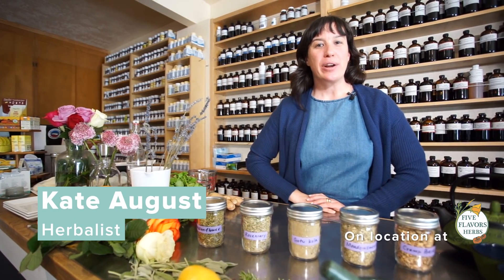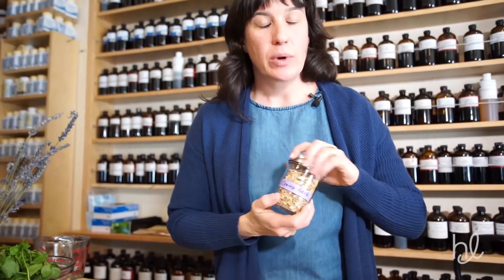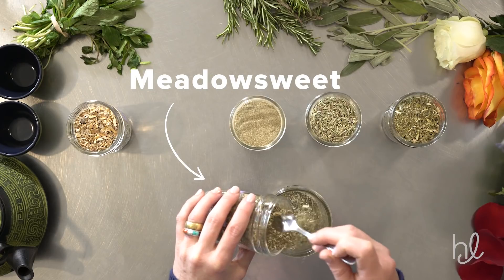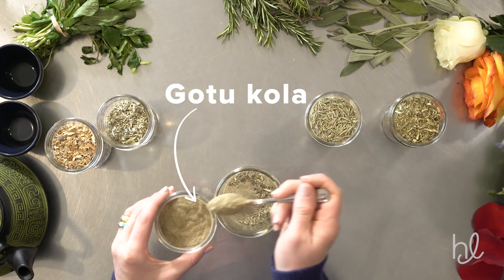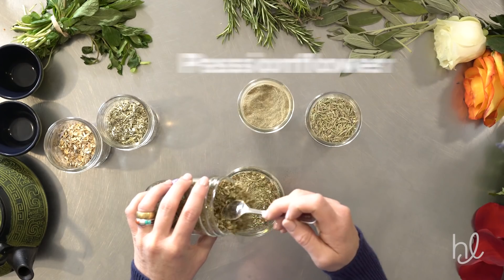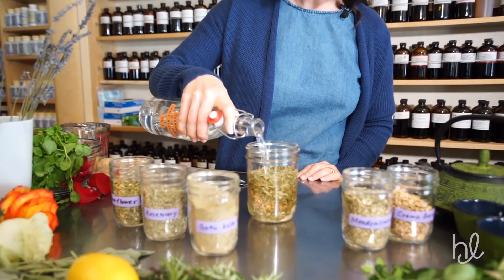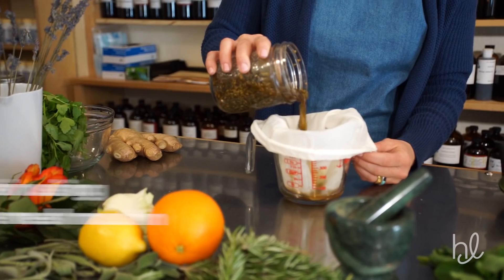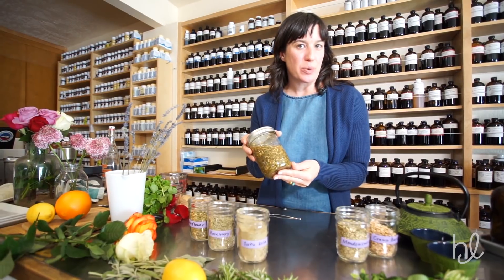DIY Bitters Formula to Fight Inflammation | Healthline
Herbalist Kate August shows us how to make an anti-inflammatory bitters solution.

About Healthline:
Healthline Media’s mission is to empower people to be their strongest and healthiest selves by being a trusted ally in their pursuit of health and well-being. The company is one of the world’s fastest growing health information brands with online properties Healthline.com, MedicalNewsToday.com, Greatist.com, and PsychCentral.com.